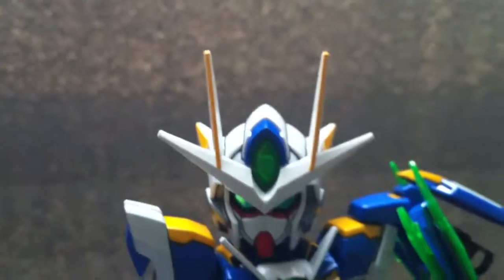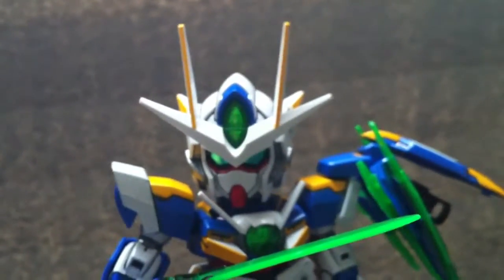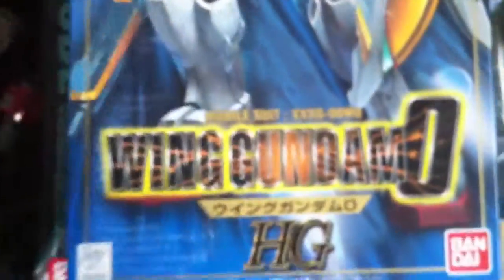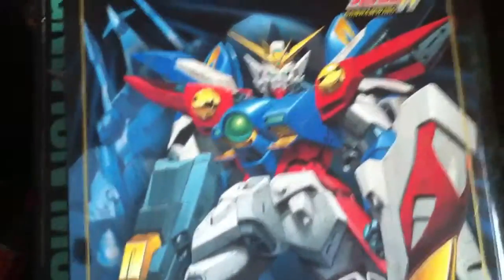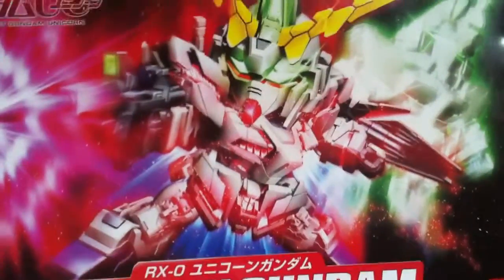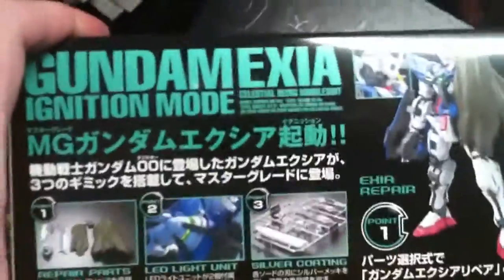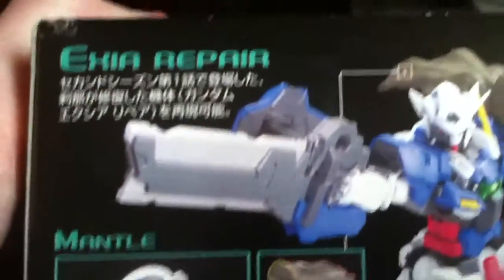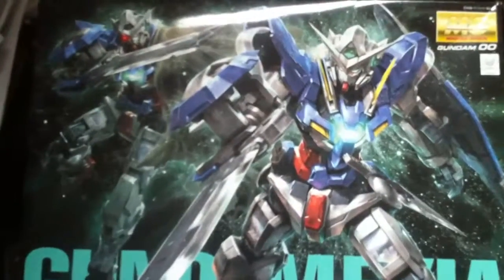Preview of Whats coming next on my Gundam reviews!!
**Reupload**

 This is a preview of whats coming next in my Gundam reviews!